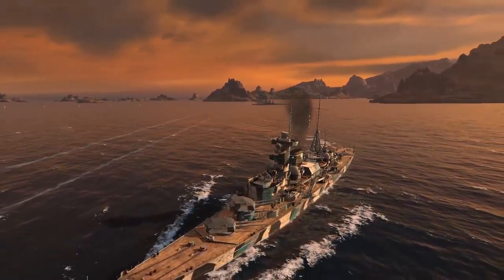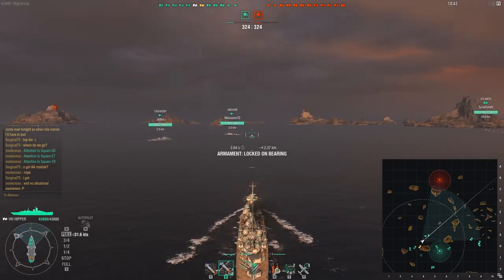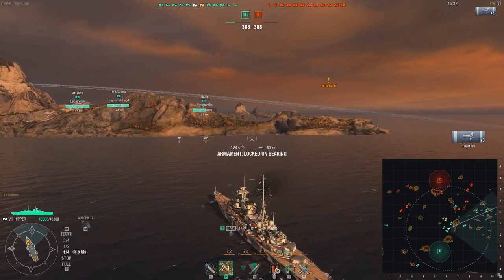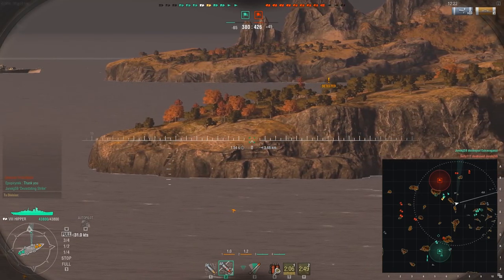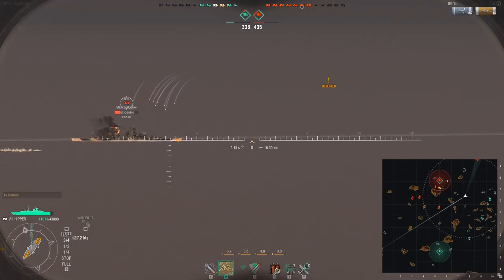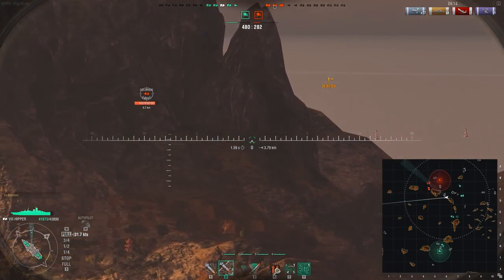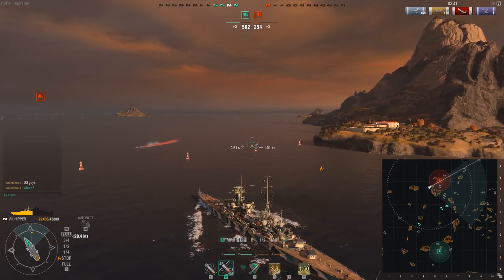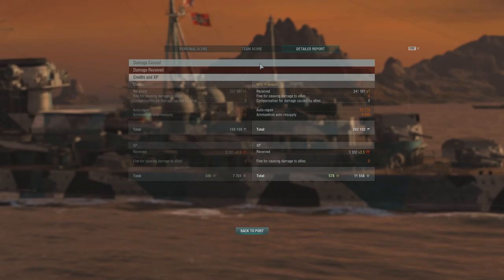World of Warships: How to CA | Admiral Hipper gameplay, port advice and tips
Pretty interesting match in the German tier VIII where I engage a multitude of enemy ships at close to mid range and manage to keep my HP pool by being careful and letting my enemies always have a better target to shoot at.

Also here's a link to my fb page if you'd like to participate in my Grand Naval Battles event

Link to the video explaining how to enter the contest where you will see me get 14 citadels in under a minute in my Budyonny cruiser